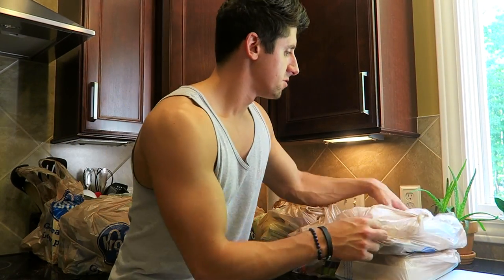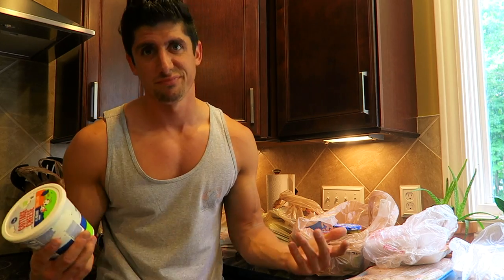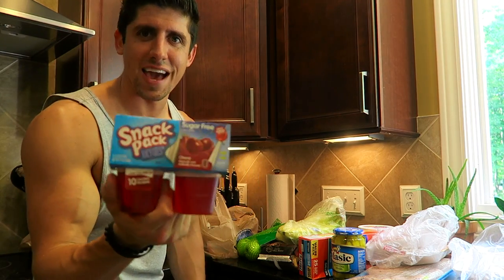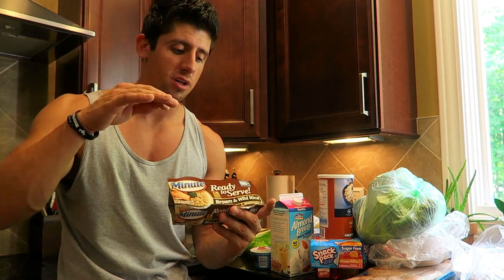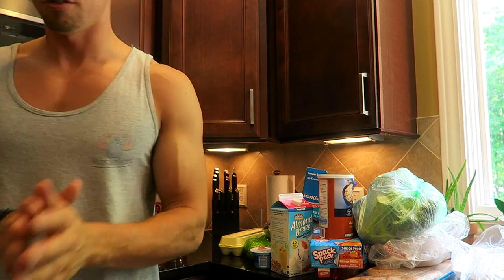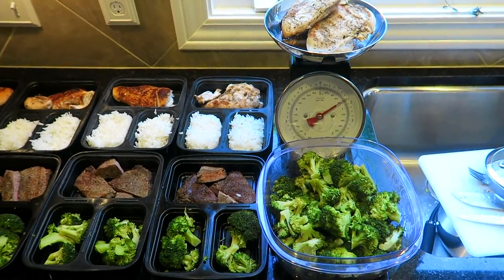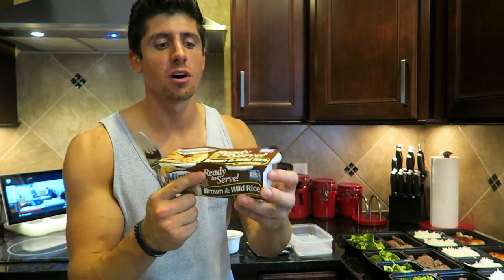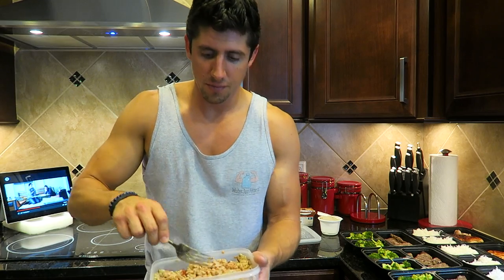This Weeks Grocery Haul And Meal Prep | 7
This week's grocery haul and meal prep is straight to the point! I start off going over all the groceries I purchased this week then begin prepping the food. I also show the packaging of all the meals and what is in each meal. If you want a full breakdown of all the macros (protein, carbs, fats) for each meal, check out the blog post below.